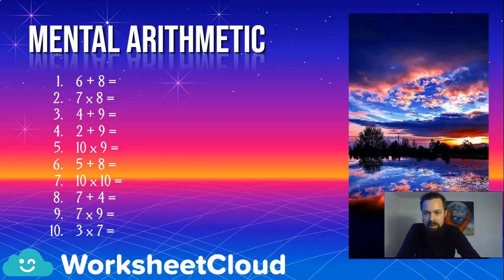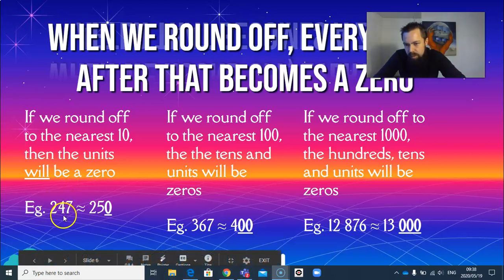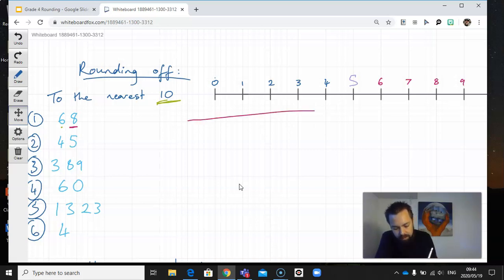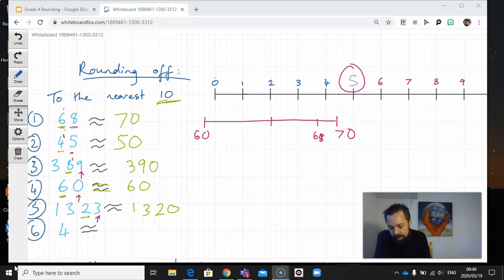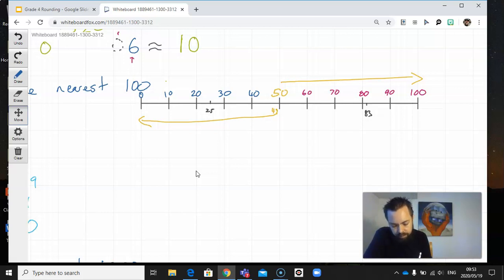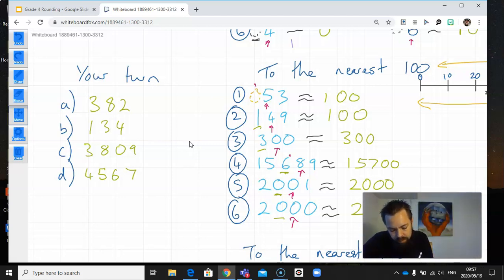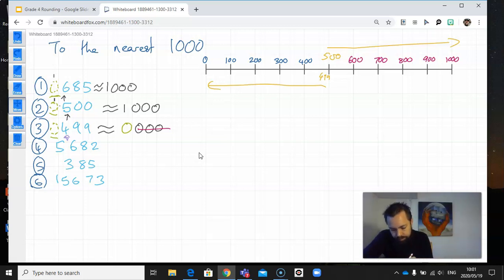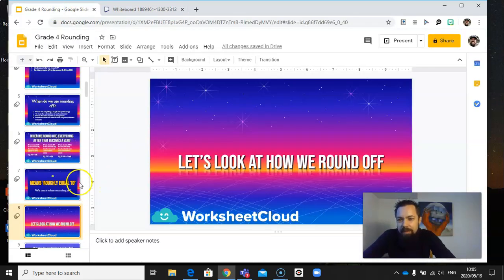Grade 4 - Mathematics - Rounding Off / WorksheetCloud Video Lesson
In this Grade 4 Mathematics video lesson we will be teaching you about Rounding Off.